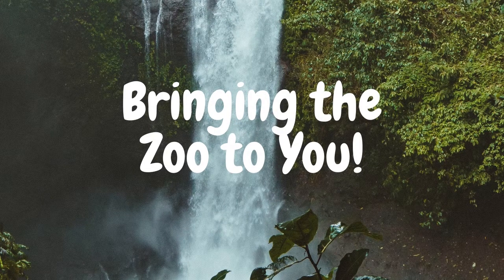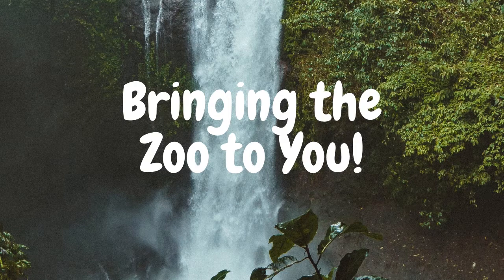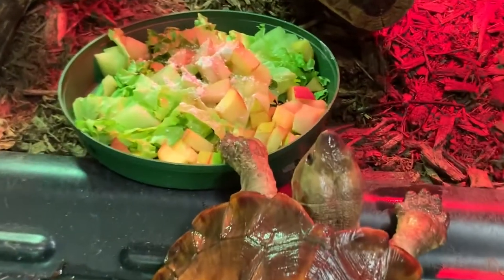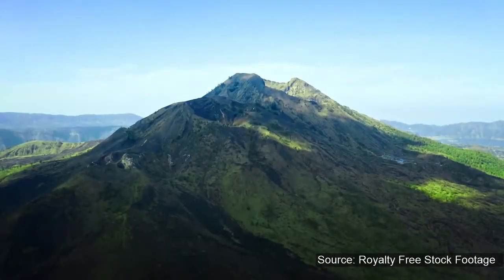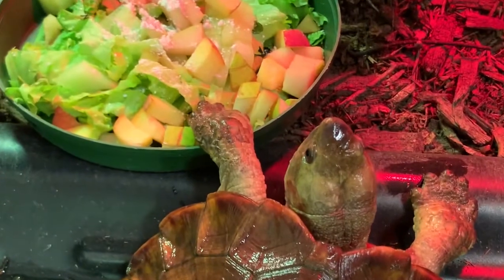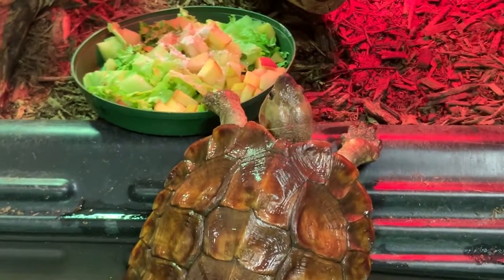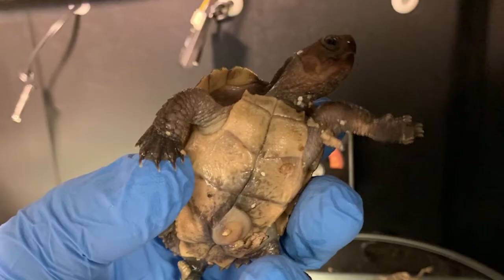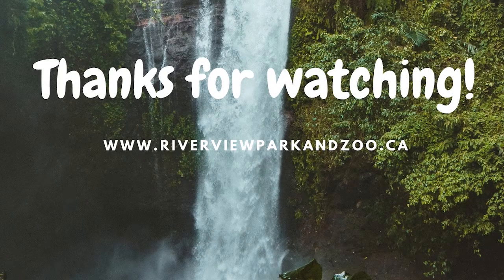Bringing the Zoo to You! (Part 6) - Sulawesi Forest Turtle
Riverview Park and Zoo in collaboration with Fleming college students proudly presents our new initiative - Bringing the Zoo to You. This is video all about the Sulawesi Forest Turtle.